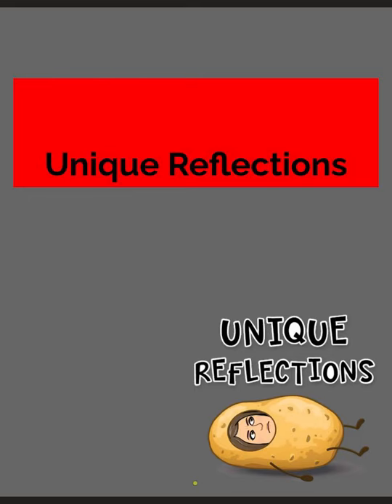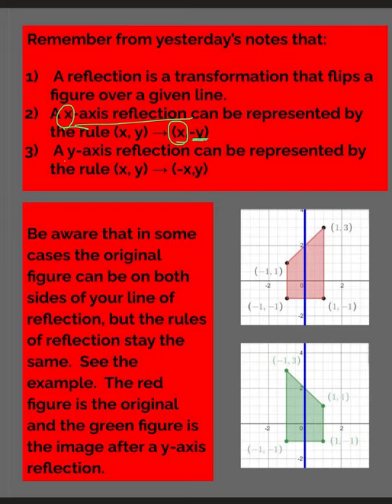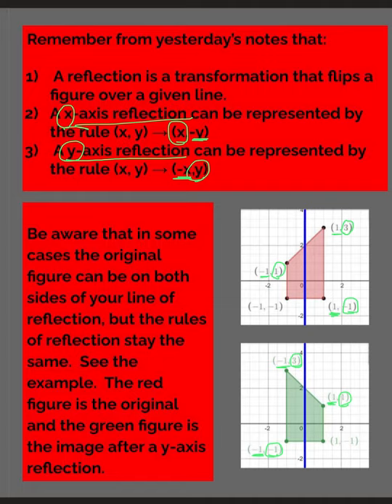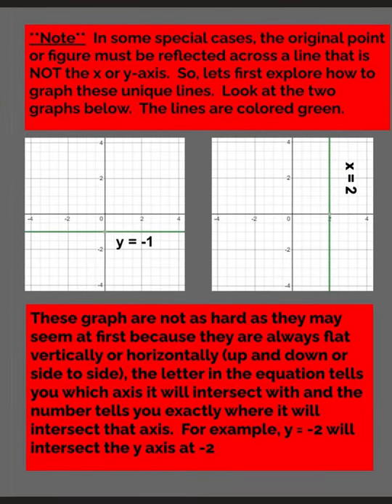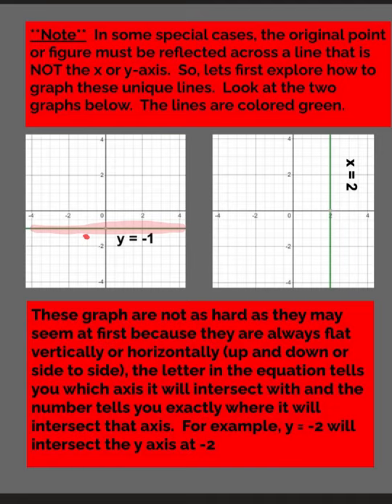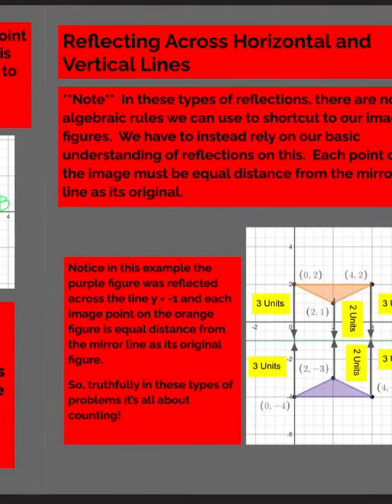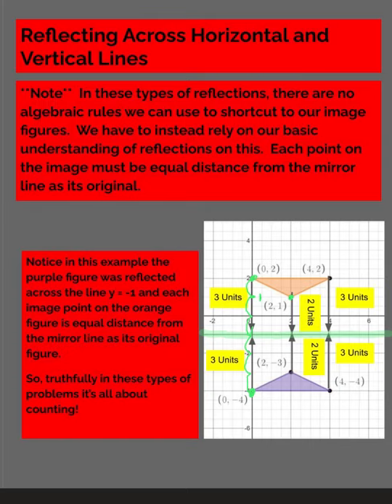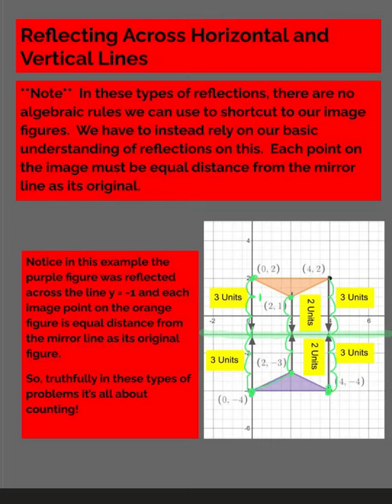12-15-20 Unique Reflections set